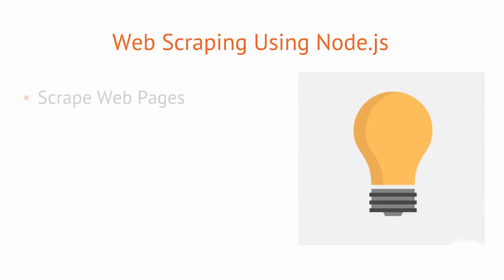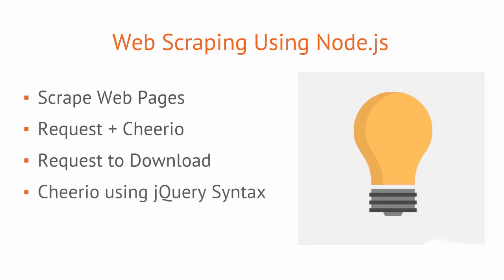Learn Web Scraping with Node.js : Welcome to the Course!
Learn Web Scraping with Node.js
Use the Node modules Request and Cheerio to scrape data and display on a web page.